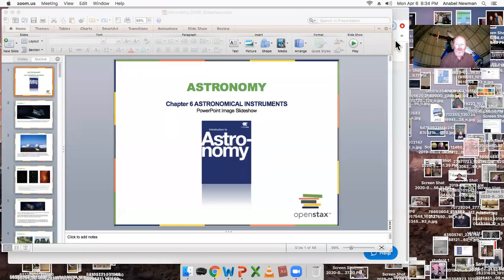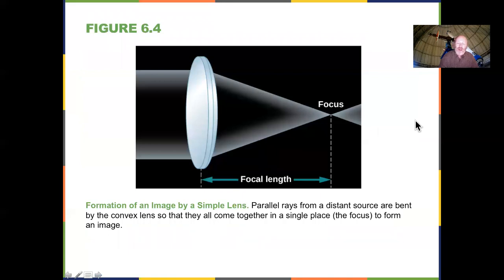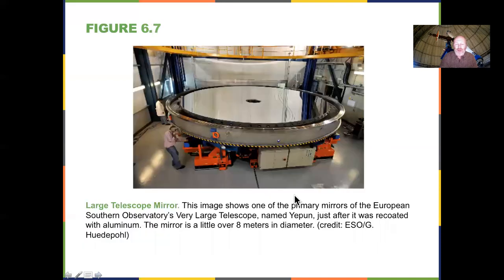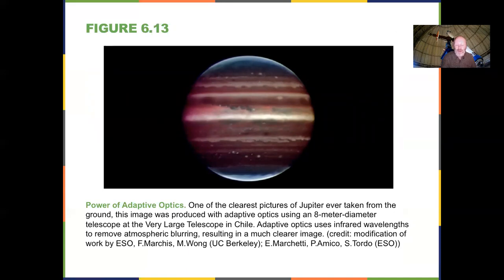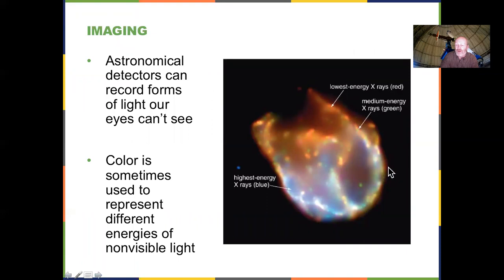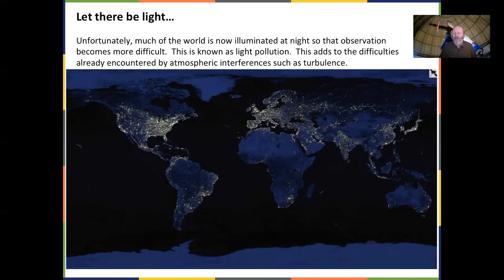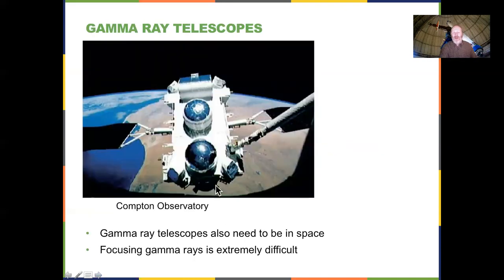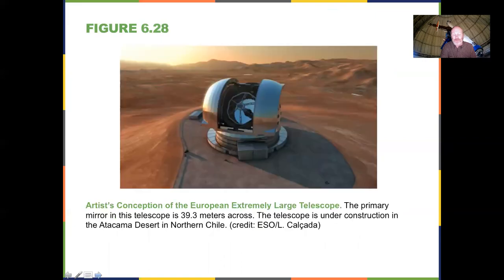ASTR 101 Chapter 6